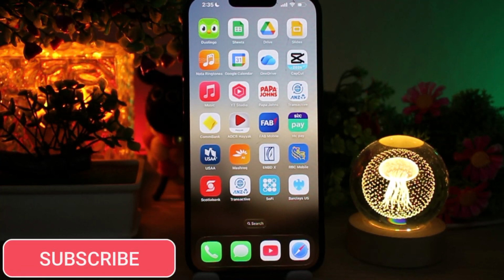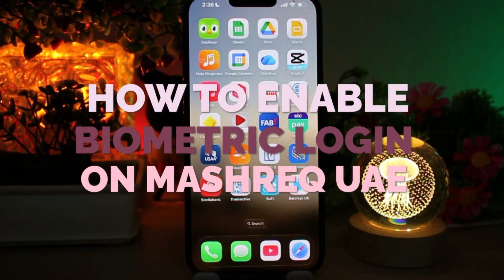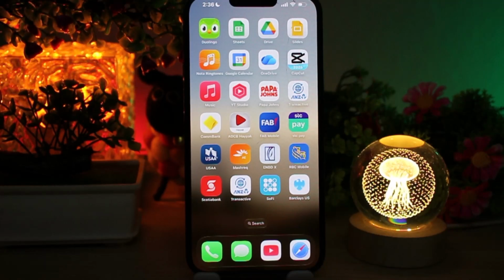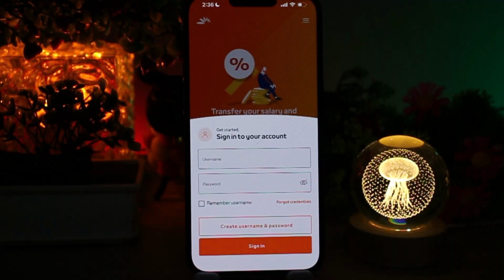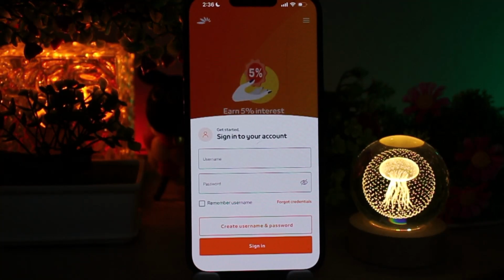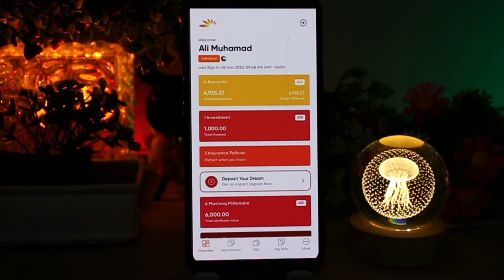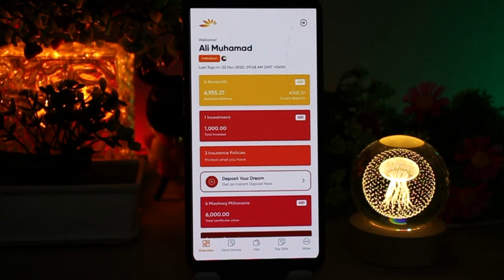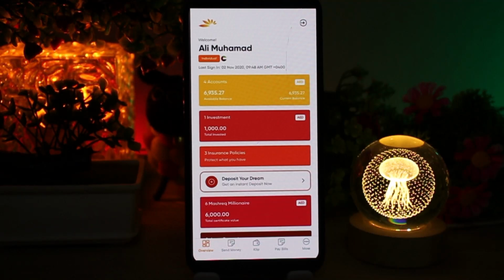How to Enable Biometric Login on Mashreq UAE Mobile App